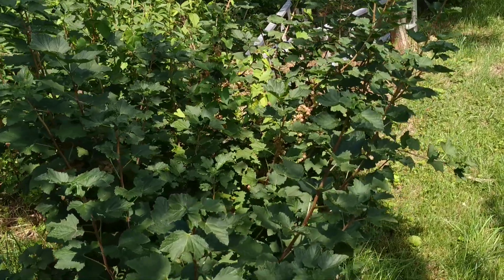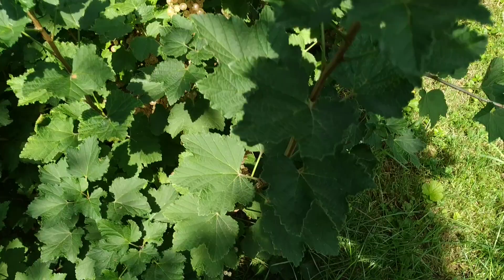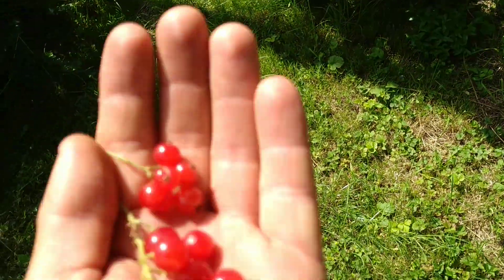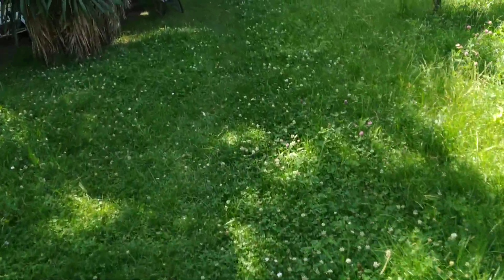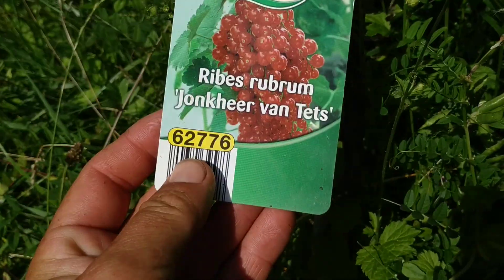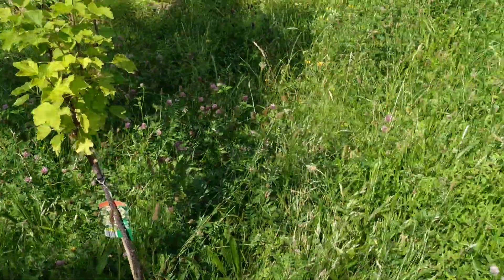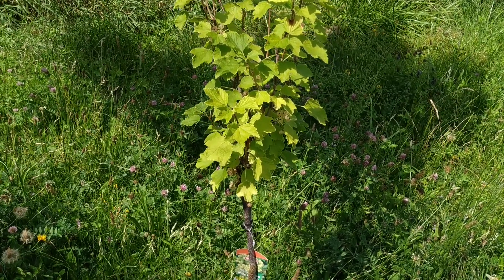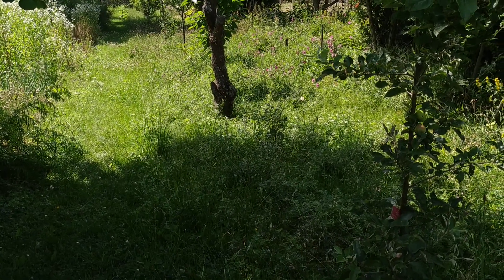What is White Currant (Ribes rubrum)?